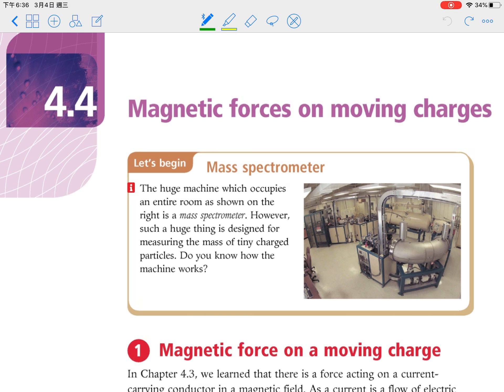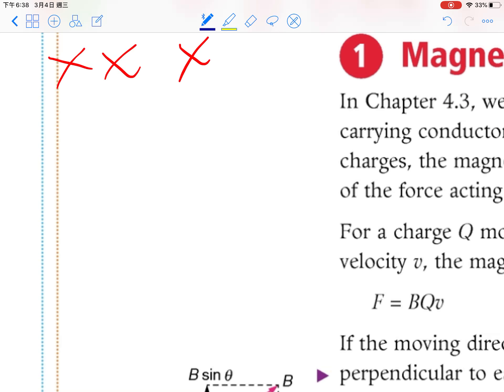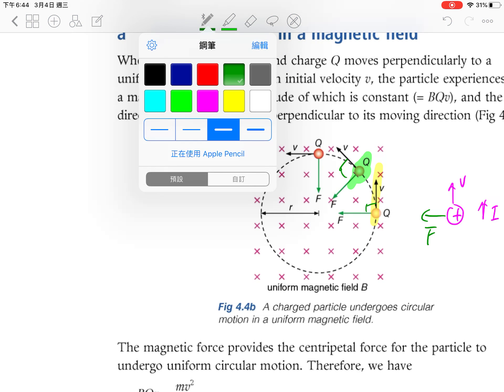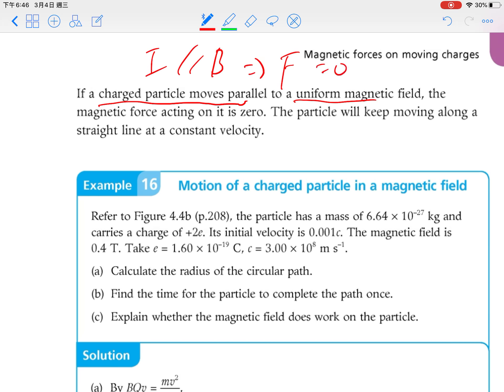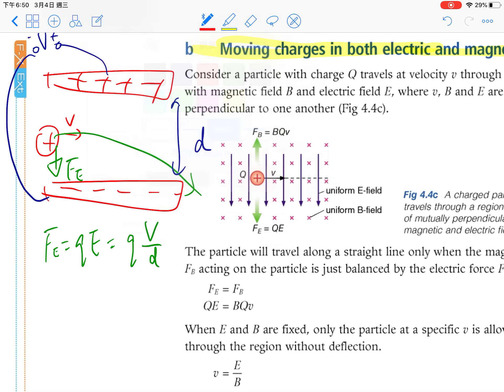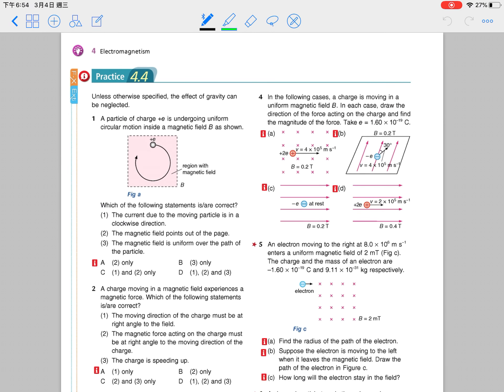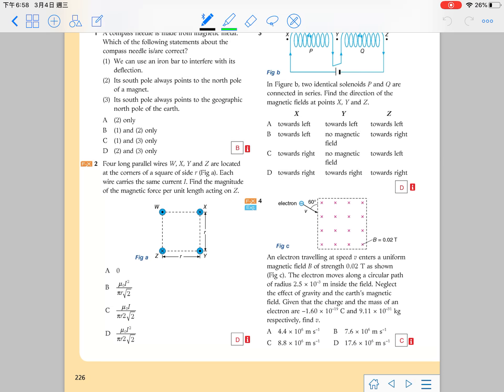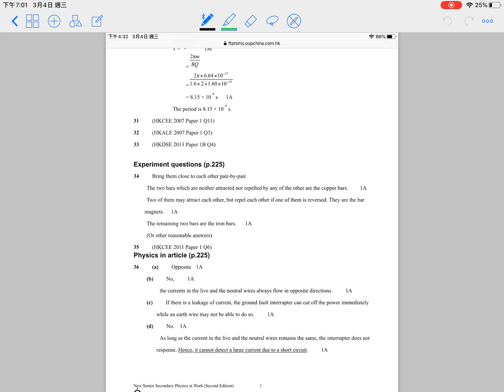Bk 4, Ch 4.4